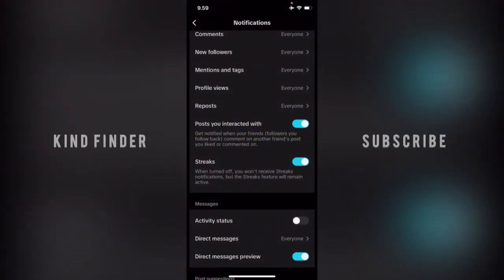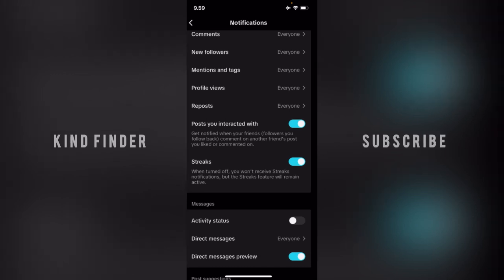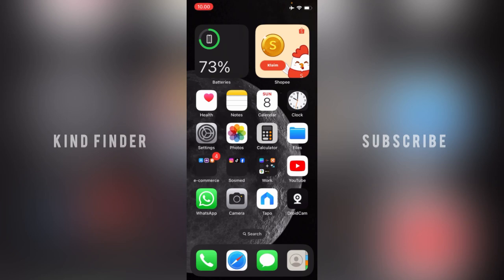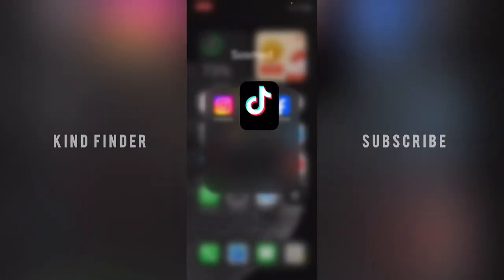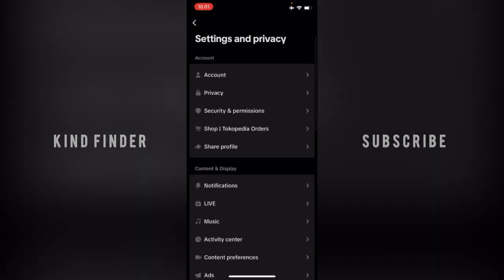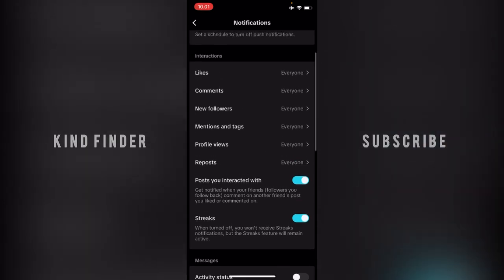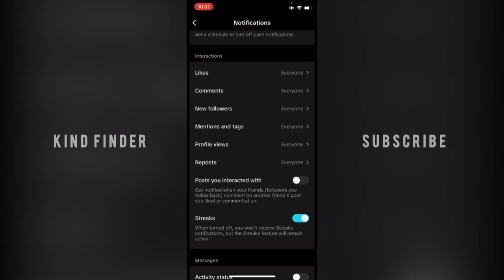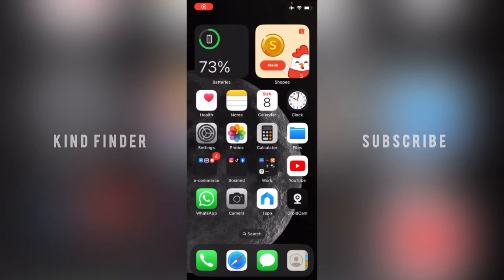How To Turn Off Notifications From Posts You Interacted With On TikTok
Tap the Menu ☰ button at the top, then select Settings and privacy. Tap Notifications, then turn the notifications you'd like to receive on or off.

Sincerely
Kind Finder